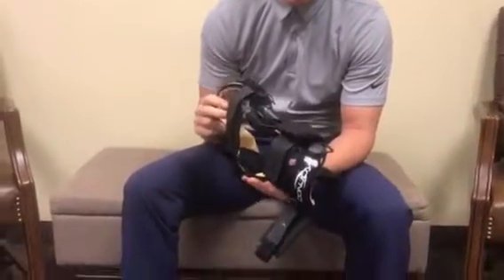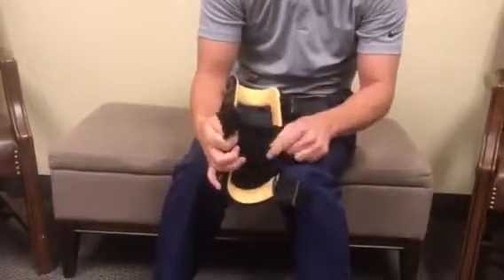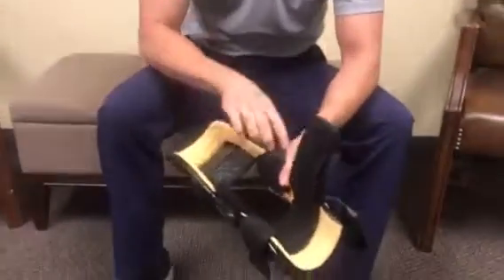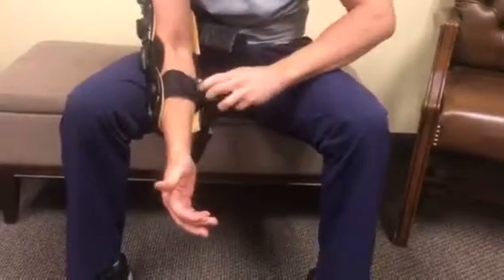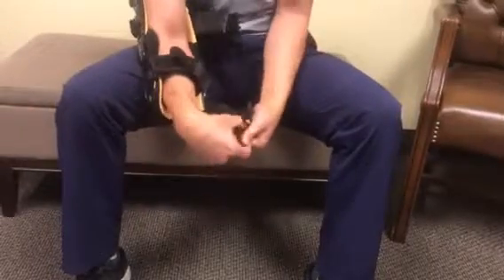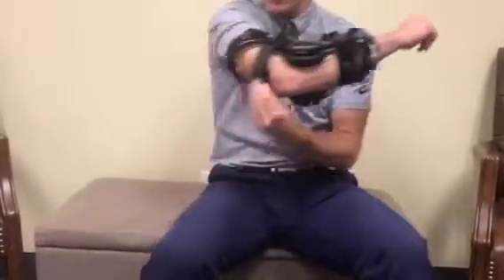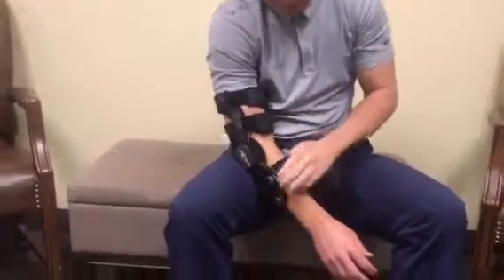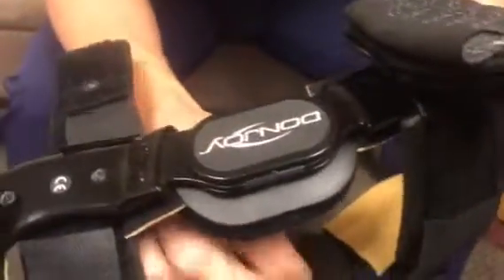How to fit your Donjoy Custom Elbow Brace